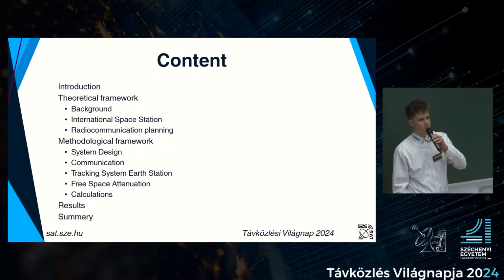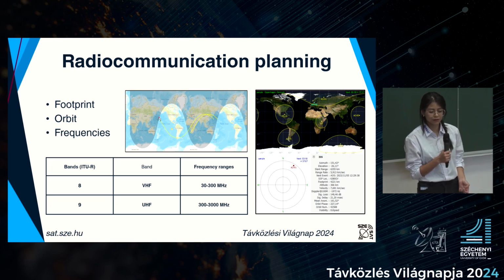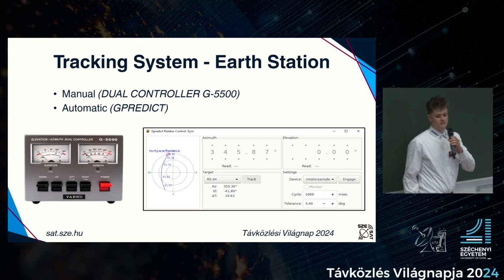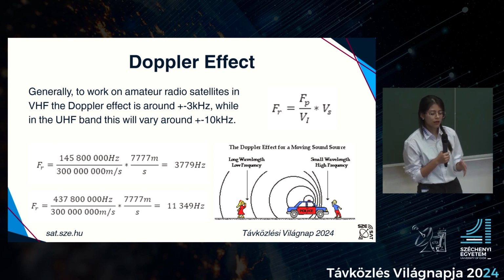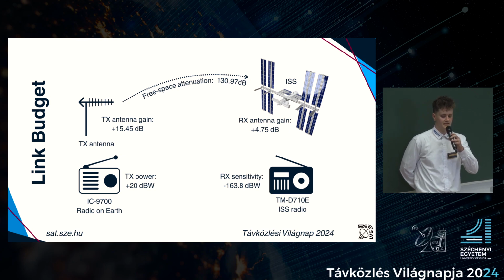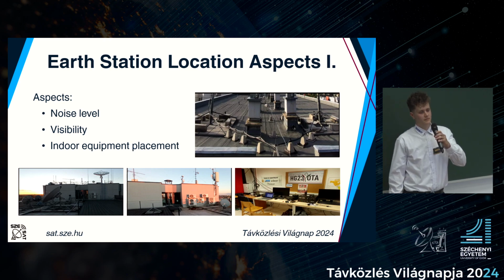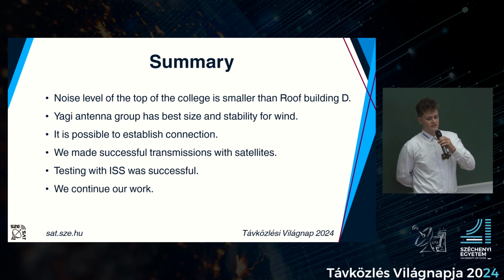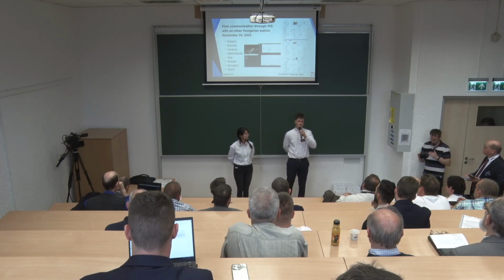In the footprint of the ISS - Katherine Cazco, Tóth Máté Péter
Katherine Cazco, Tóth Máté Péter
hallgató
Széchenyi István Egyetem